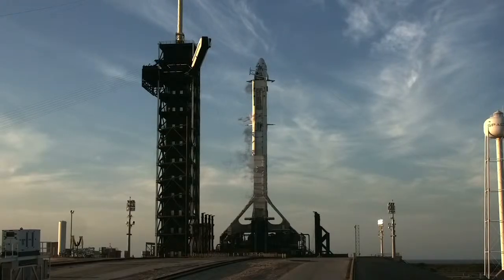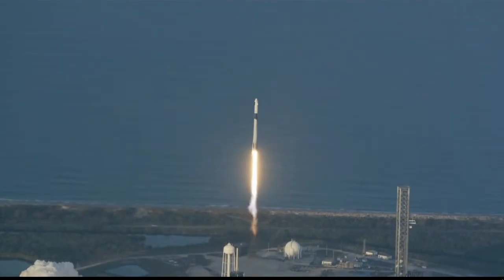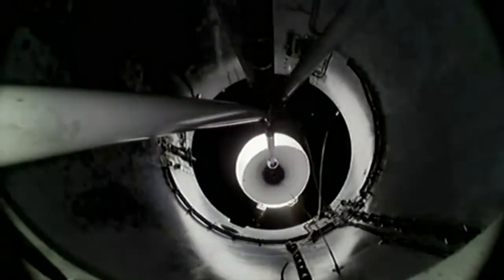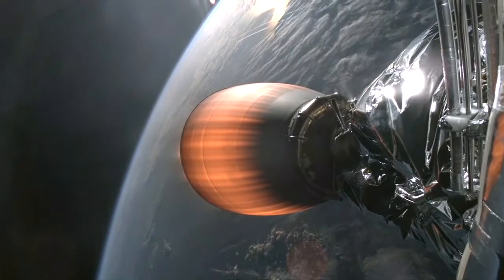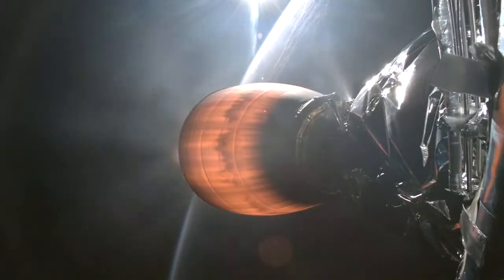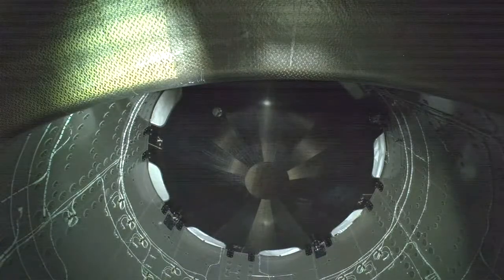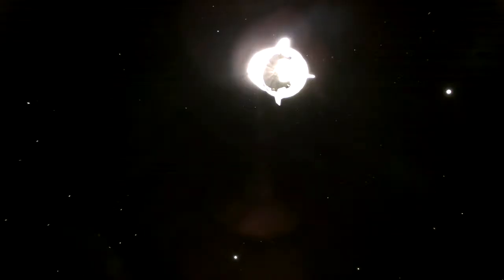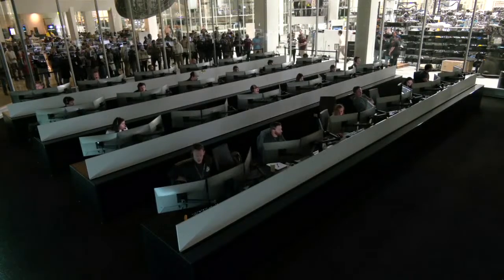SpaceX Crew-10 launch will pave the way for stranded crew to return home | LIVE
SpaceX is on track once again to attempt to launch a crew of astronauts on a mission to relieve NASA's Sunni Williams and Butch Wilmore - allowing them to return home from the International Space Station after a days-long journey turned into a nine-month, politically charged trip.

The Crew-10 mission, part of a routine staff rotation jointly operated by NASA and SpaceX, is slated to take off at 7:03 p.m. ET Friday from Kennedy Space Center in Florida.